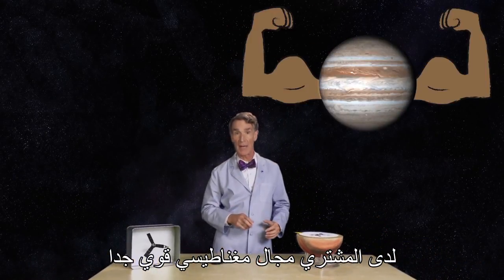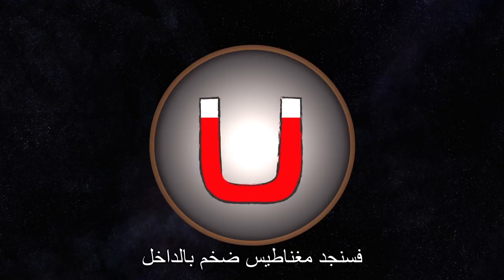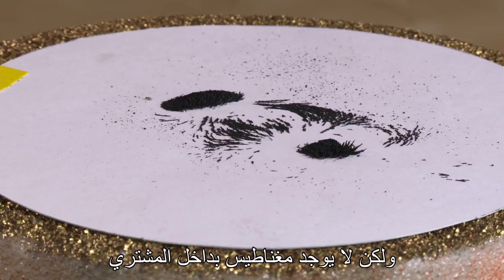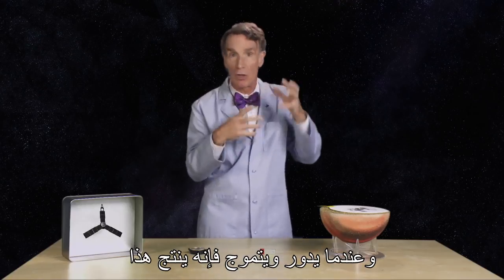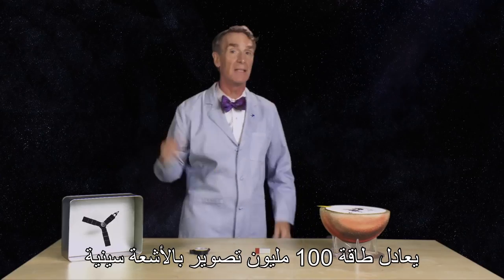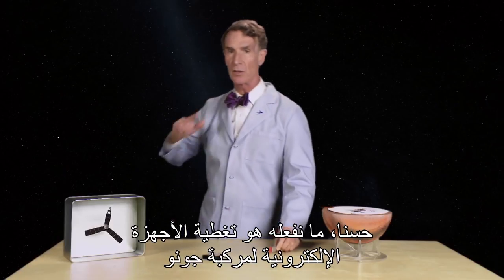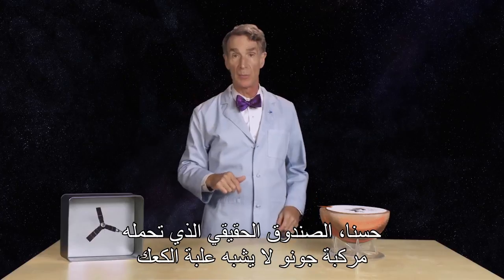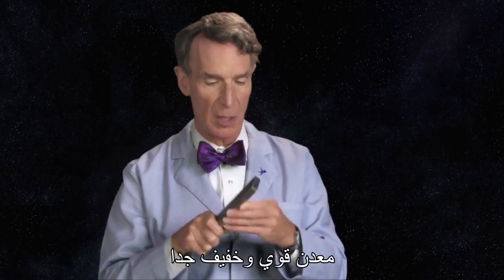أخطر الإشعاعات في النظام الشمسي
كيف تنجو مركبة جونو من خطر إشعاعات كوكب المشتري؟